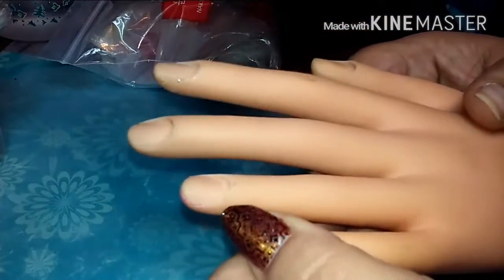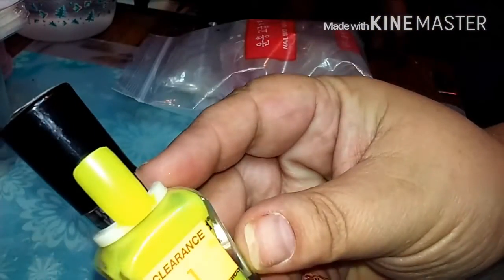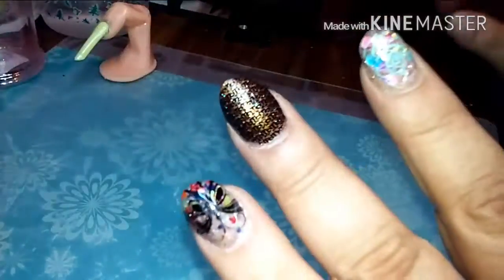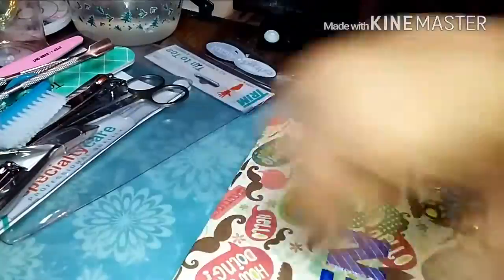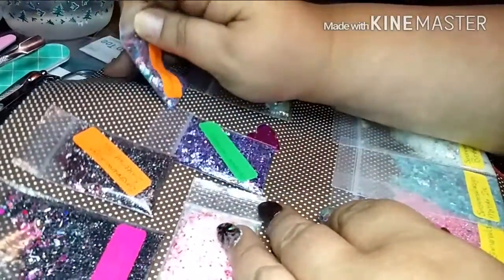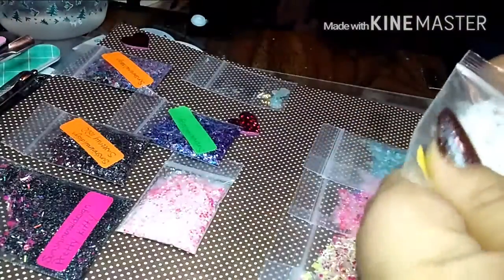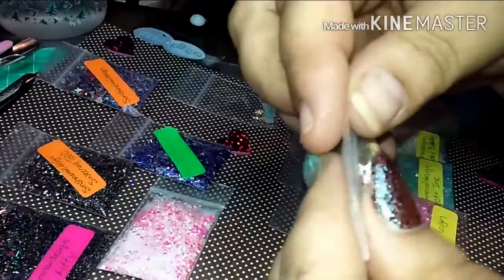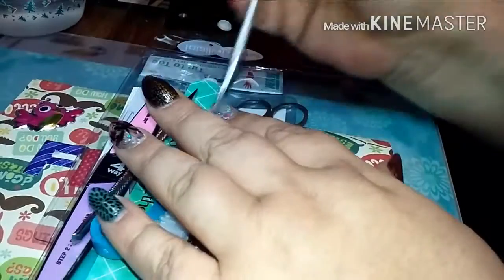Tiny Haul and Friend Mail from Sunshine Nail Design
Thank you Jenny for all the beautiful mixes and the awesome nail kit. Hugs.